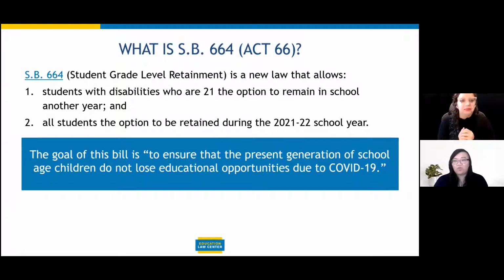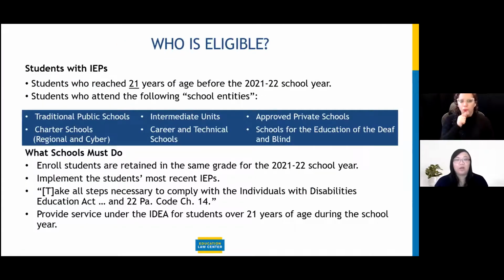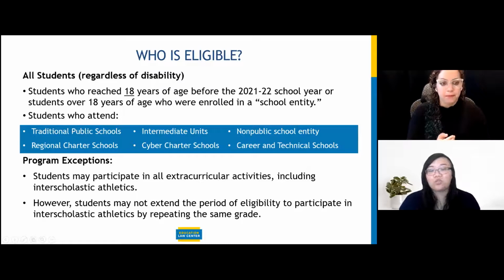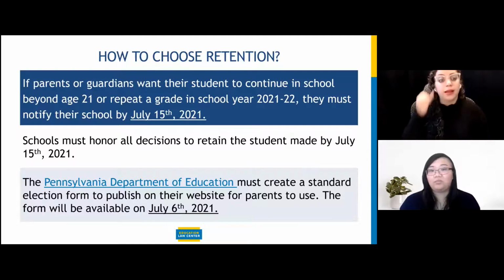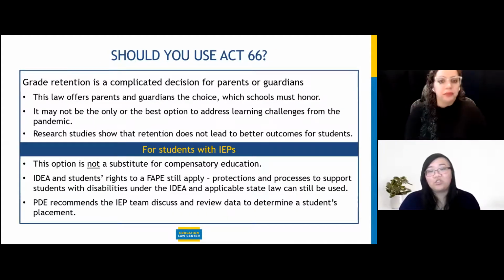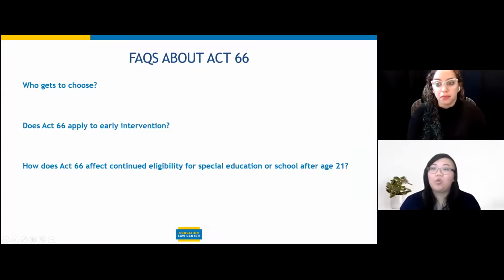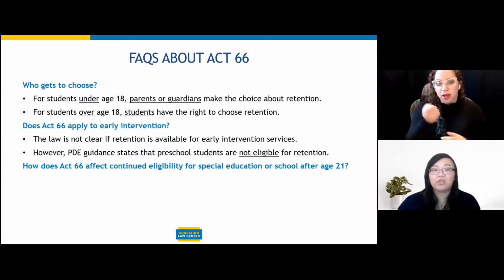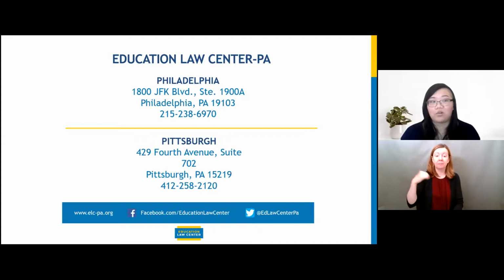Understanding the Option for Grade Retention in School Year 2021-2022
On June 30, 2021, Governor Tom Wolf signed into law Senate Bill 664, now known as Act 66. Chinatown Disability Advocacy Project, Education Law Center, Philadelphia Chinatown Development Corporation, and the Mayor's Commission on People with Disabilities co-hosted a workshop. Sophia Tan, Esq. provided an overview of Act 66 on Saturday, July 3, 2021.

From PA Department of Education. "Act 66 permits students that were enrolled during the 2020-21 school year to repeat their grade level in an effort to make up for any lost educational opportunities due to the COVID-19 pandemic, even if the student met the requirements to be promoted to the next grade level. Parents/guardians and students, at or over the age of 18, have until July 15, 2021, to elect to have their child or themselves repeat a grade level for the 2021-22 school year. Throughout this guidance, these students are referred to as "students repeating a grade level."